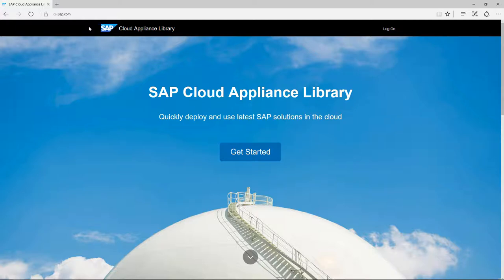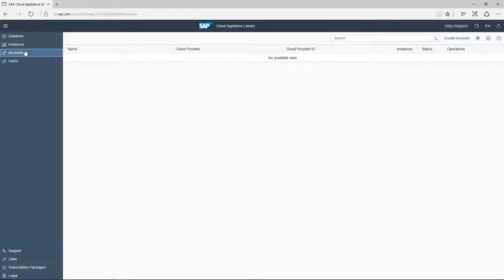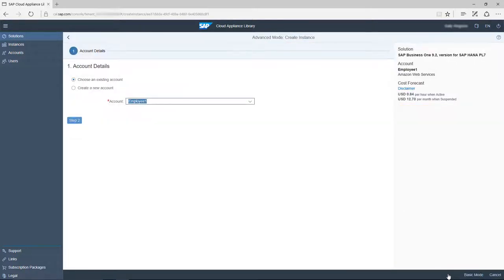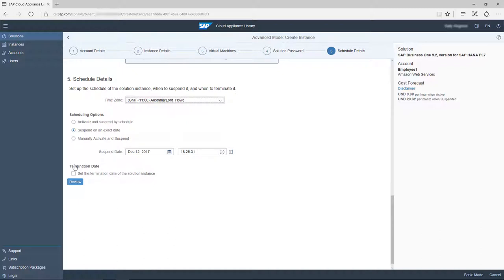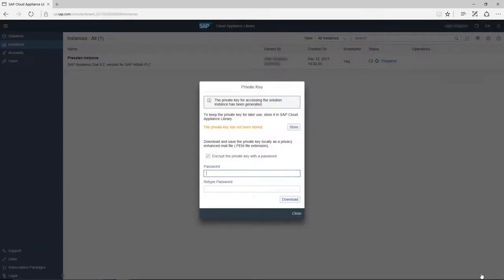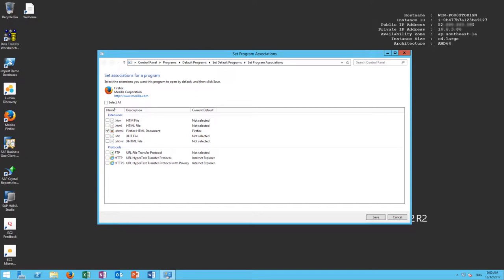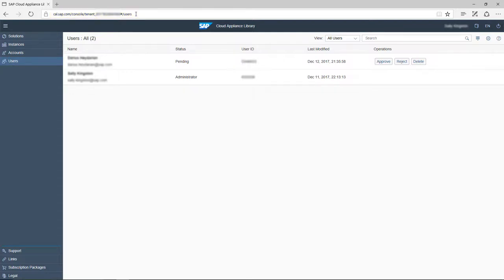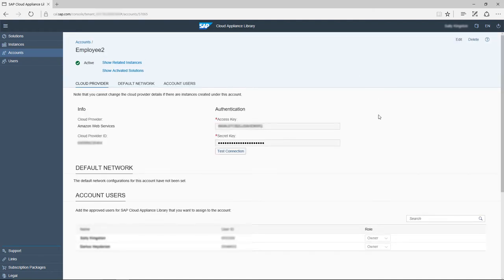SAP Business One Now Available on the SAP Cloud Appliance Library!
Get your SAP Business One environment for evaluation, demo and development for less than 1$ per hour! *

SAP Business One is now available for SAP Partners (s-user required)  to be deployed by leveraging the SAP Cloud Appliance Library (SAP CAL) for test, evaluation, development and demo purposes.

The SAP Business One solution in SAP CAL is based on SAP Business One 9.2, version for SAP HANA PL7 and has the SBODEMOGB demo database pre-installed.

* Fees depend on your region